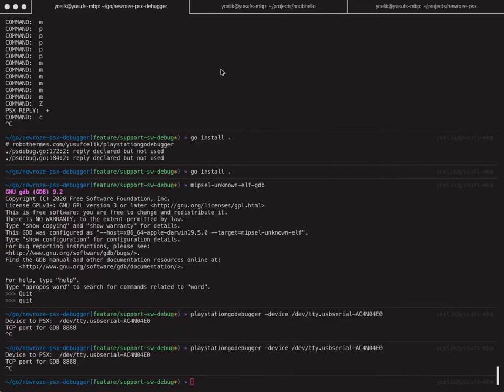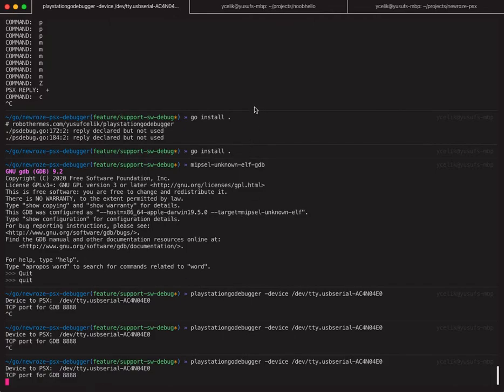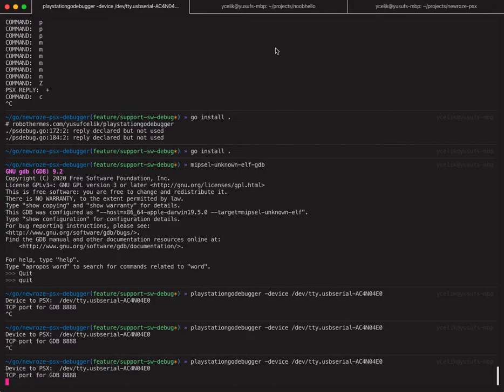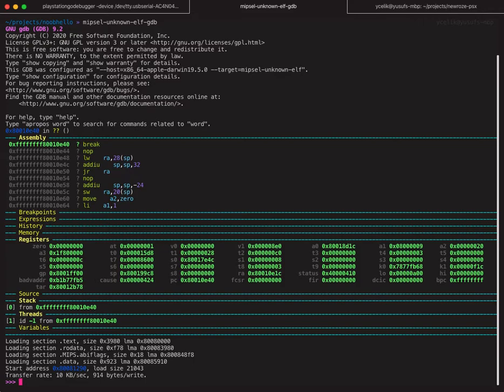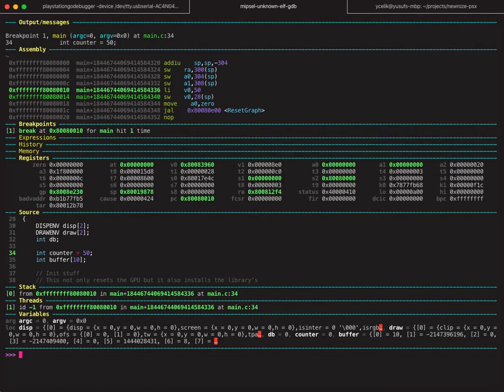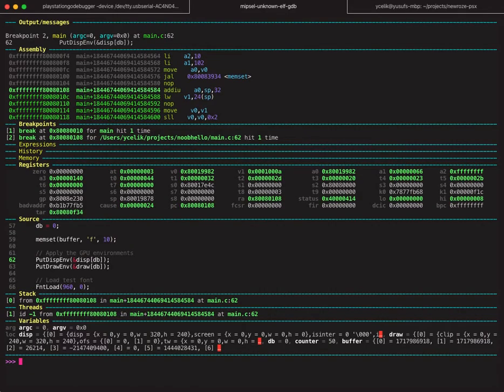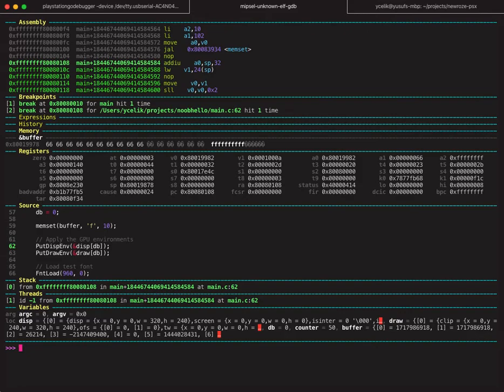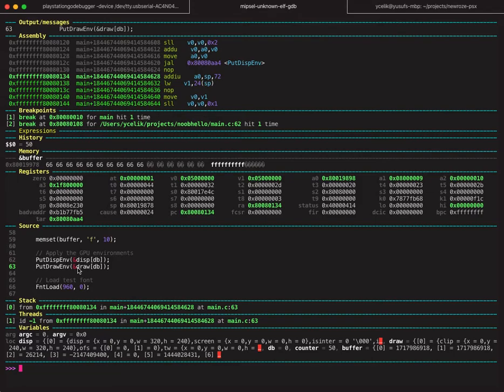Newroze - Playstation Debugger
This is Newroze a debugger interface that I have been developing in order to upload and test code an actual Playstation One hardware. I hope it can serve as a cheaper and modern alternative to the actual NetYaroze.